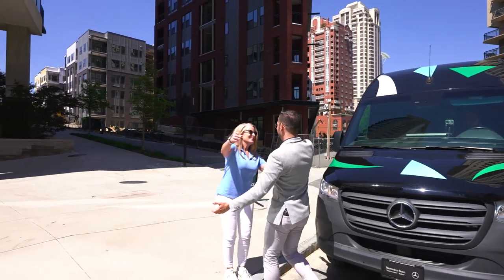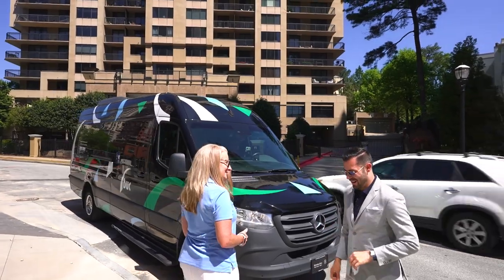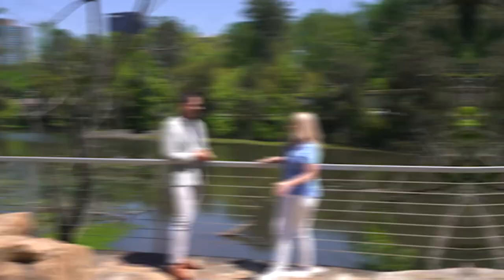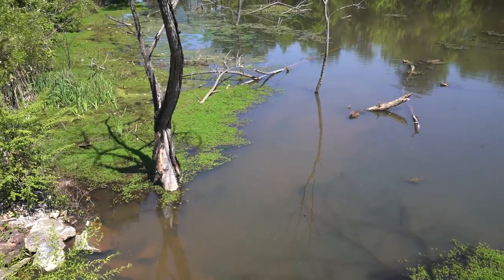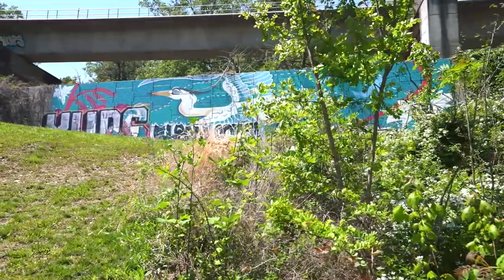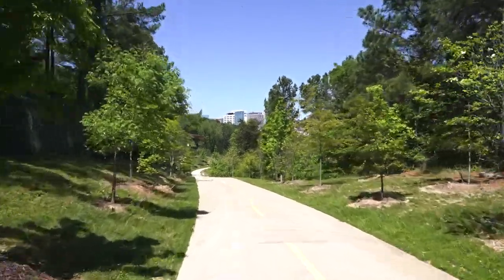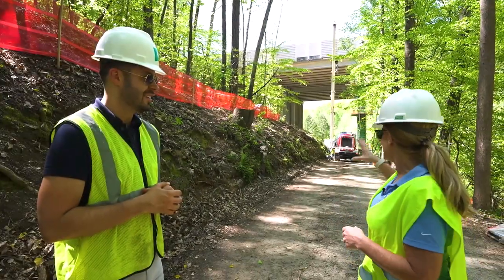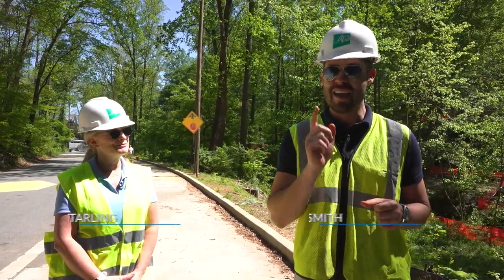Take a tour of PATH400 and the Buc Shuttle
Denise Starling, Livable Buckhead's executive director, and Jeffrey Smith with  Engel & Völkers Atlanta, take a tour of the on-demand Buc shuttle and tour PATH400. Amenities like this not only make Buckhead a great place to live, but all contribute to making Buckhead a sustainability leader in Atlanta.